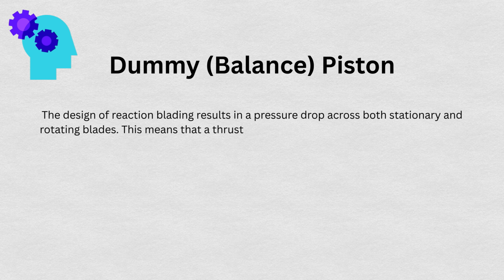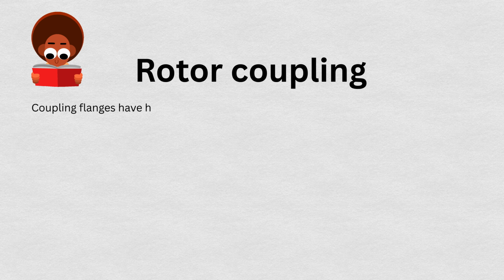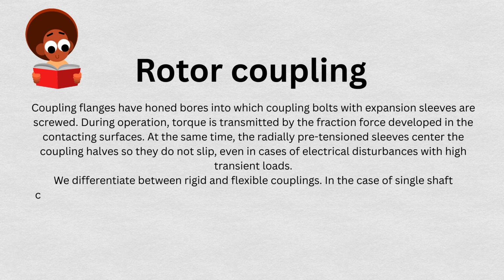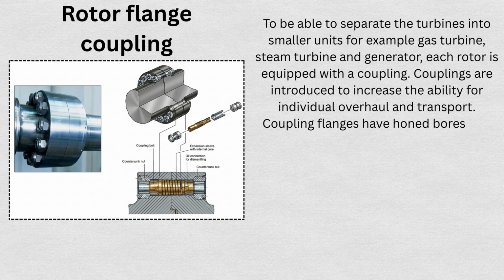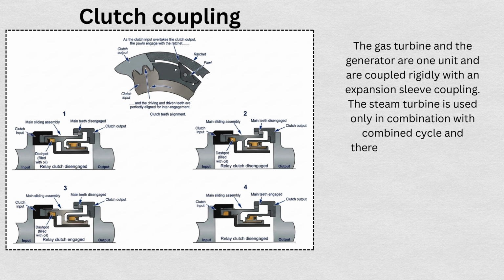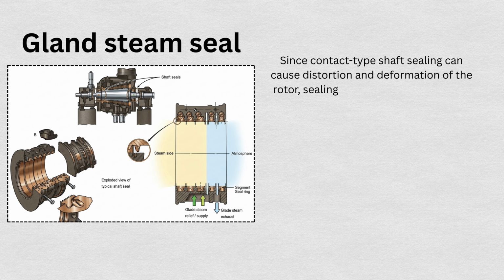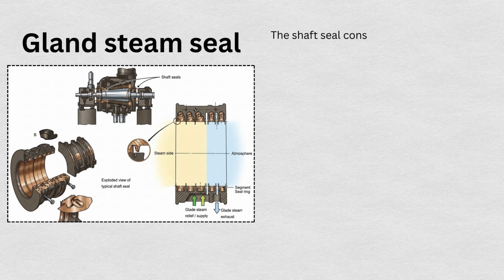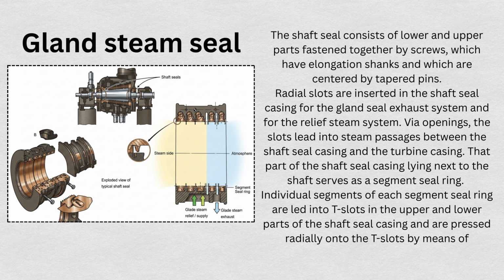Part 3 Steam Turbine and Major Component Fundamentals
Steam Turbine Component Technical Overview

1. Dummy Piston (Balance Piston)
The Dummy Piston is a critical component in reaction-type steam turbines designed to counteract the massive axial thrust generated by the pressure drop across the rotor blades.

Function: By exposing one side of this large-diameter rotor section to high-pressure steam and the other to a lower-pressure zone (often via a "balance line"), it creates an opposing force that keeps the rotor centered and prevents damage to the thrust bearings.

Design: It usually features a labyrinth seal arrangement around its outer diameter to minimize steam leakage while maintaining the pressure differential.

2. Rotor Coupling

Type: Most large-scale power plant turbines utilize rigid couplings to ensure precise alignment and synchronous rotation.

Key Features: The image highlights the expansion sleeves and coupling bolts designed to handle the immense torque and thermal expansion encountered during startup and full-load operation. The oil connection shown is vital for hydraulic fitting or dismantling during maintenance.

3. Gland Seals (Shaft Seals)

Dual Role:

High-Pressure End: Prevents high-pressure steam from leaking out into the turbine hall.

Low-Pressure End: Prevents atmospheric air from entering the condenser, which would destroy the vacuum and reduce efficiency.

Operation: These systems use a series of labyrinth seal rings. The Glade steam (sealing steam) system provides a regulated supply of steam to the glands to create a positive pressure barrier, ensuring that any leakage is controlled and directed back to the condenser or a gland steam exhauster.